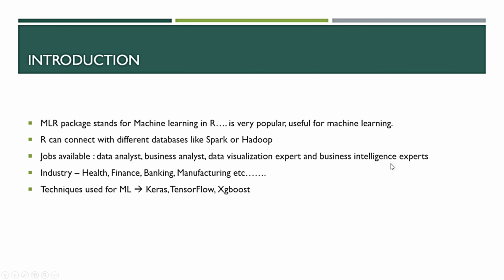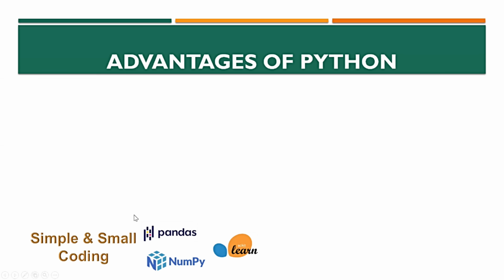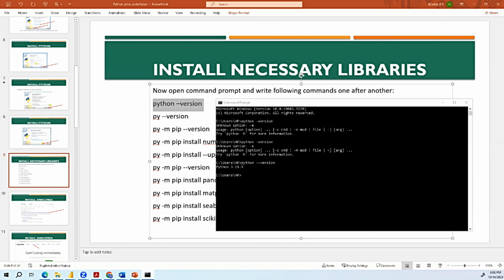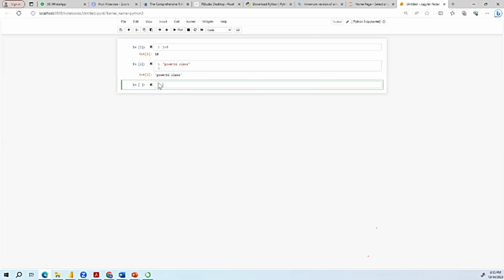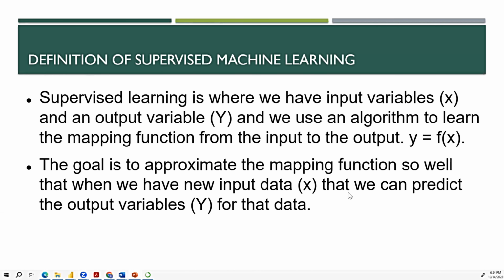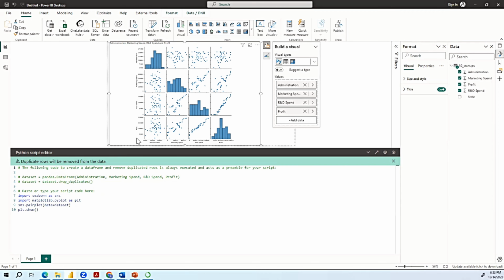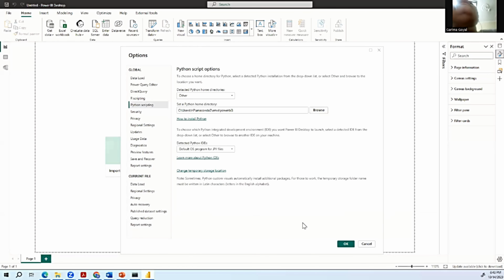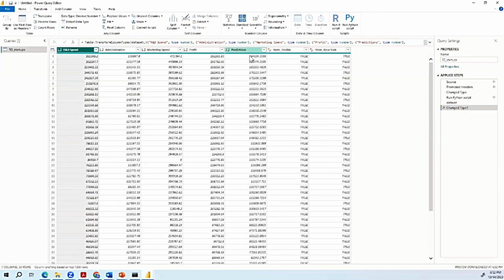Power BI Can Do MACHINE LEARNING?! 🤯 Run Python & R Inside Power BI (Step-by-Step)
Did you know Power BI can run Machine Learning models? 🤯

In this video, we go beyond dashboards and turn Power BI into a prediction machine  using Python and R directly inside Power BI. No separate ML tools needed!

By the end, you'll build a Linear Regression model that predicts company profits and compare Actual vs Predicted results in a live Power BI chart. 📊

✅ What you'll learn:
▶ What is R & why analysts use it
▶ Installing R, Python & Anaconda (the right way)
▶ Setting up Python environments for Power BI
▶ AI vs ML vs Deep Learning — explained simply
▶ Creating Python visuals inside Power BI
▶ Running Python scripts in Power Query
▶ Building a Machine Learning model with scikit-learn
▶ Predicting profits & visualizing Actual vs Predicted